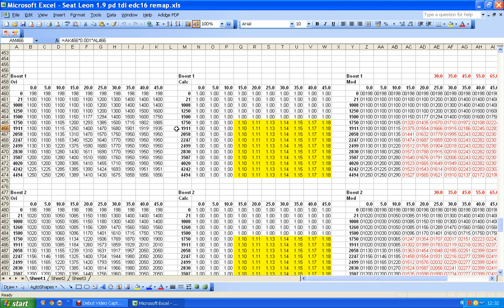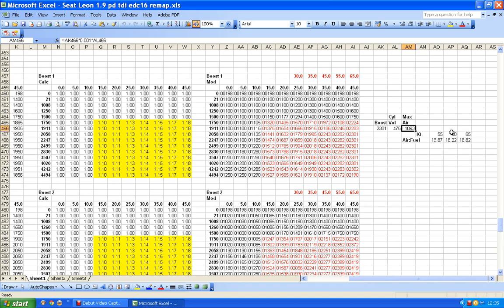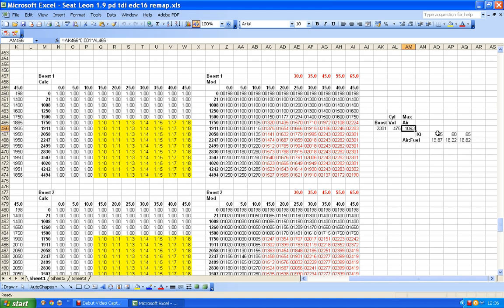228 Basic remapping edc16 5 Boost maps